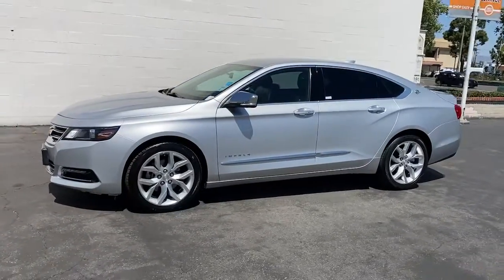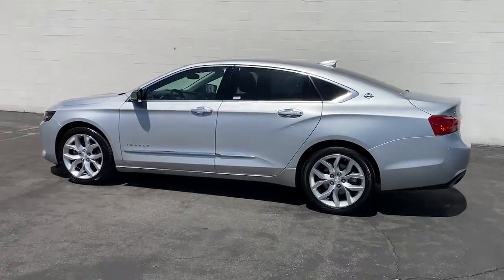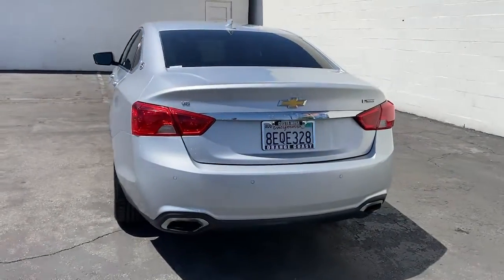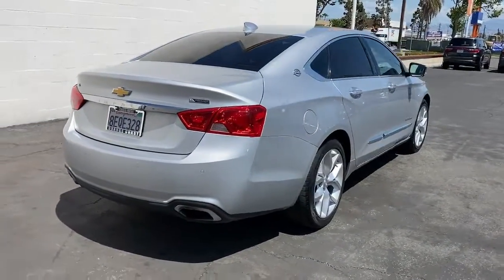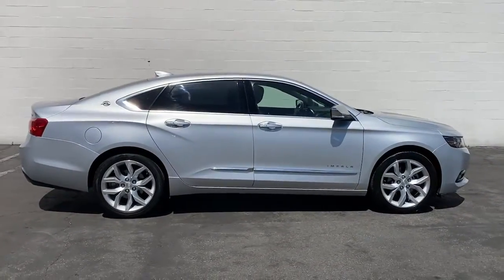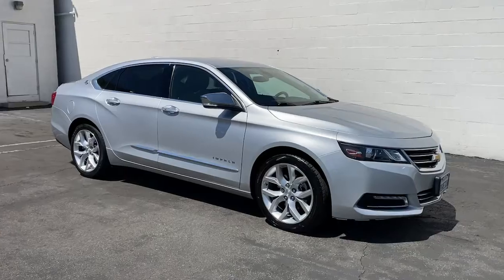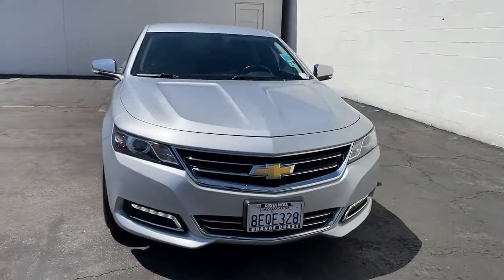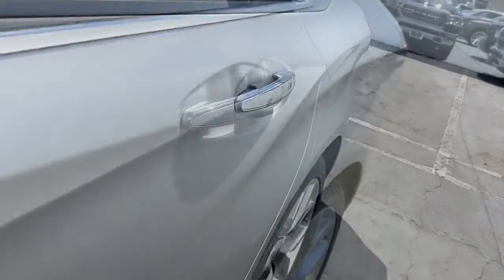2019 Chevrolet Impala Costa Mesa, Huntington Beach, Irvine, San Clemente, Anaheim, CA KU102927A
2019 Chevrolet Impala
2019 Chevrolet Impala 4dr Sdn Premier w/2LZ - Stock#: KU102927A - VIN#: 1G1105S39KU102927

LOW MILES - 42567! $2800 below Kelley Blue Book! EPA 28 MPG Hwy/19 MPG City! Heated Leather Seats NAV Premium Sound System Back-Up Camera Rear Air TRANSMISSION 6-SPEED AUTOMATIC ELEC... ENGINE 3.6L DOHC V6 DI WITH VARIABLE... KEY FEATURES INCLUDE: Leather Seats Rear Air Heated Driver Seat Back-Up Camera Premium Sound System Chevrolet Premier with SILVER ICE METALLIC exterior and JET BLACK interior features a V6 Cylinder Engine with 305 HP at 6800 RPM*. OPTION PACKAGES: AUDIO SYSTEM CHEVROLET INFOTAINMENT SYSTEM WITH NAVIGATION AND 8 DIAGONAL COLOR TOUCH-SCREEN AM/FM STEREO with seek-and-scan and digital clock includes CD player; Bluetooth streaming audio for music and select phones; voice-activated technology for radio and phone; featuring Android Auto and Apple CarPlay capability for compatible phone and Shop with the ability to browse select and install apps to your vehicle. Apps include Pandora iHeartRadio The Weather Channel and more (STD) ENGINE 3.6L DOHC V6 DI WITH VARIABLE VALVE TIMING (VVT) (305 hp [227.4 kW] @ 6800 rpm 264 lb-ft of torque [356.4 N-m] @ 5200 rpm) (Includes E85 FlexFuel-capable with (FE9) Federal emissions. When ordering (NE1/YF5) Northeast/California emissions for E85 include (NC7) Federal emissions override for Fleet or Government order types only.) (STD) TRANSMISSION 6-SPEED AUTOMATIC ELECTRONICALLY-CONTROLLED WITH OVERDRIVE (STD). EXPERTS ARE SAYING: Chevys largest 4-door is both spacious and comfortable while also delivering solid fuel-economy numbers. Youll like this car if you want a large and plushly appointed sedan with good design EXCELLENT VALUE: This Impala is priced $2800 below Kelley Blue Book. Pricing analysis performed on 4/11/2022. Horsepower calculations based on trim engine configuration. Fuel economy calculations based on original manufacturer data for trim engine configuration. Please confirm the accuracy of the included equipment by calling us prior to purchase.